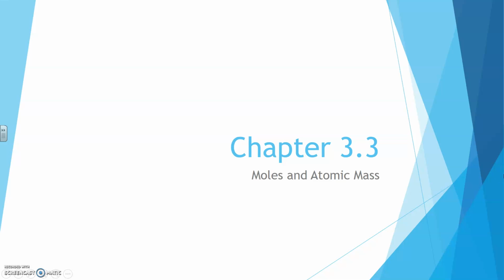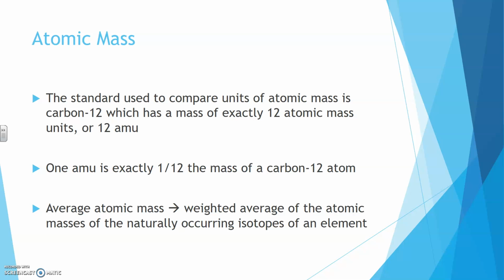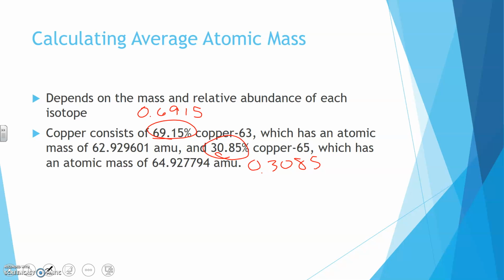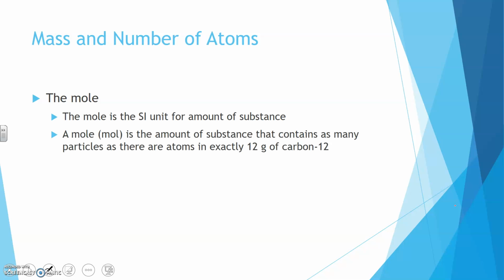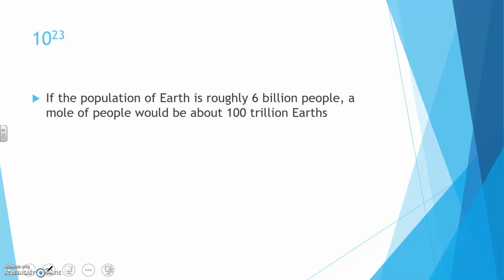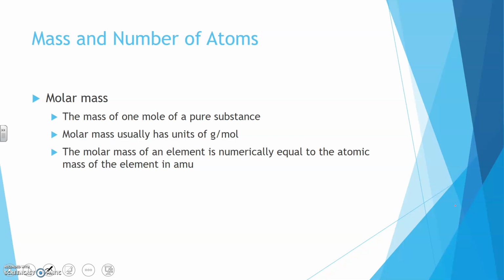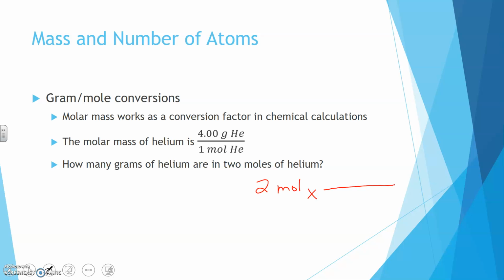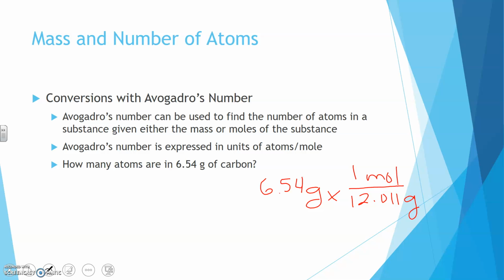Chemistry 3.3 Part 1 and Physical Science 4.3 Part 1